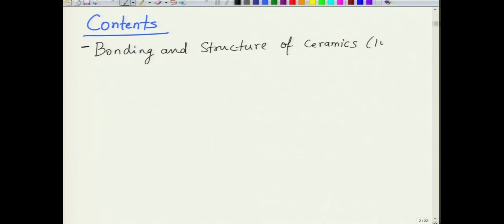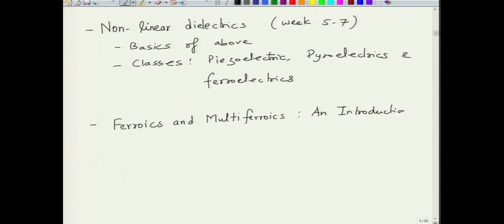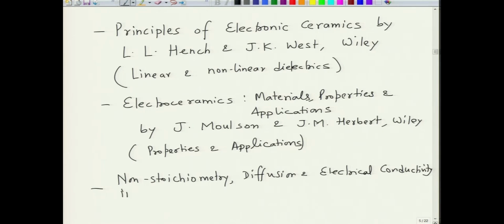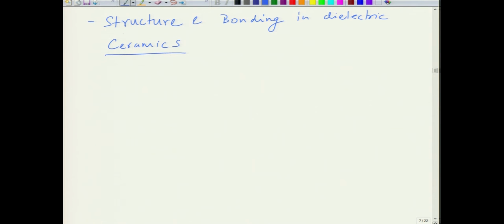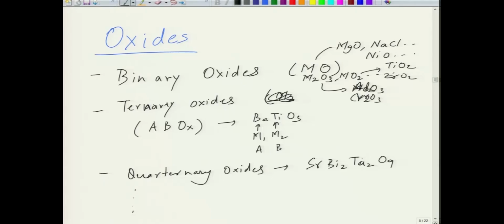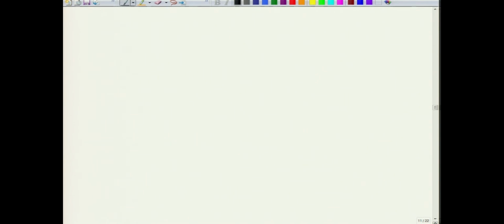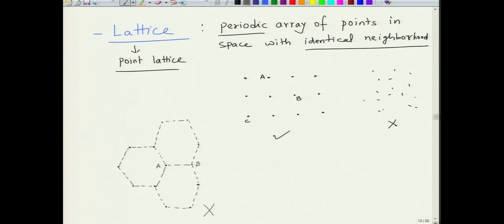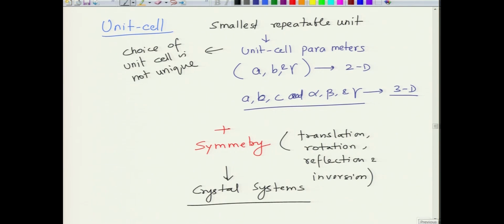Outline of the course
Course: Fundamentals and applications of dielectric ceramics